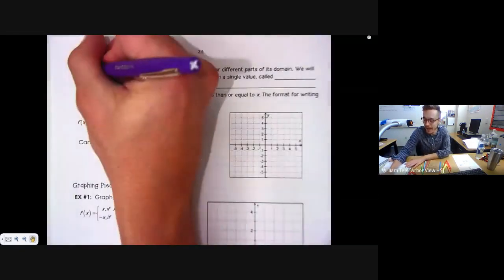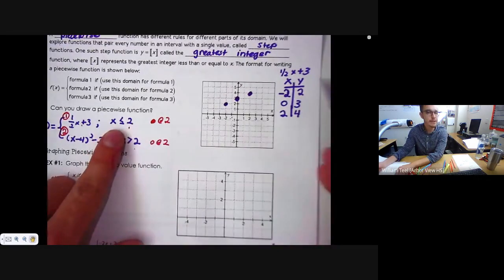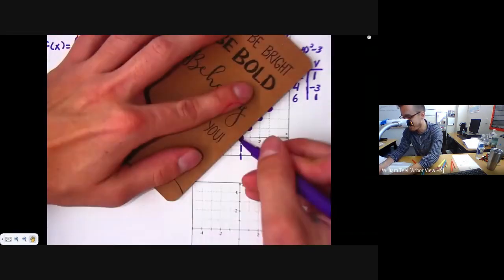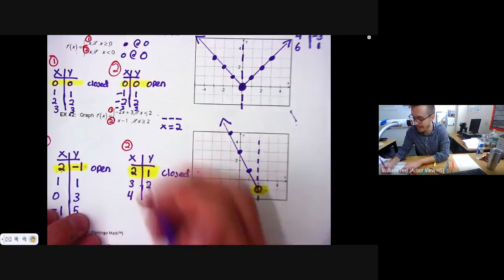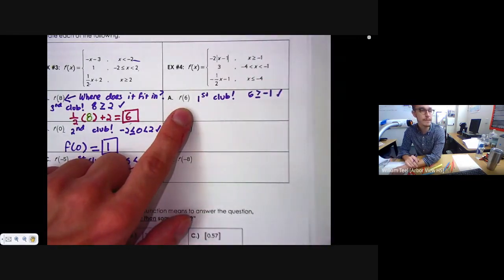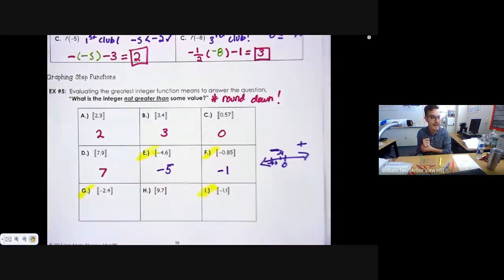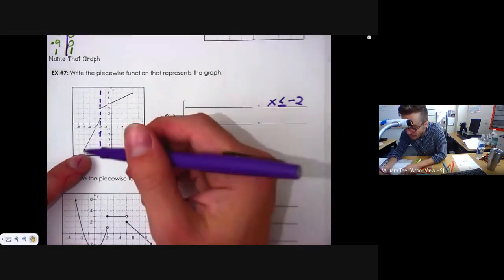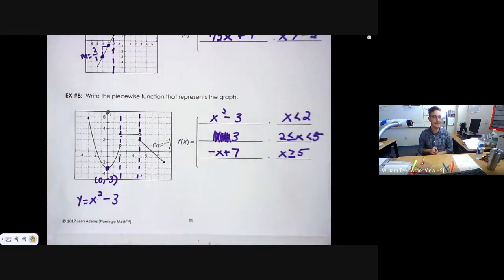2.5 Piecewise Functions